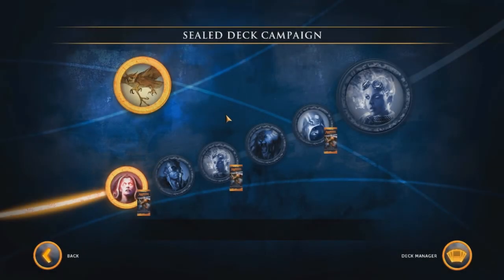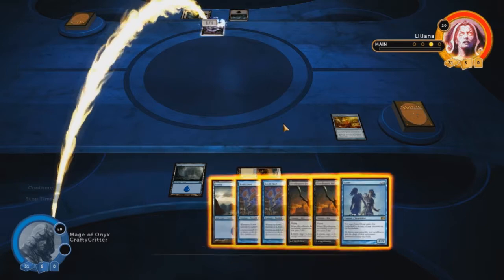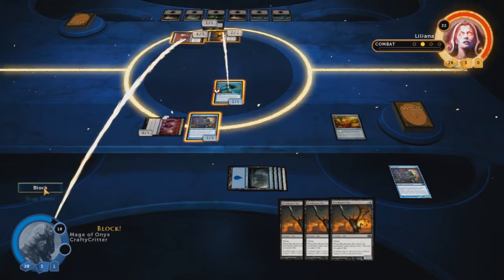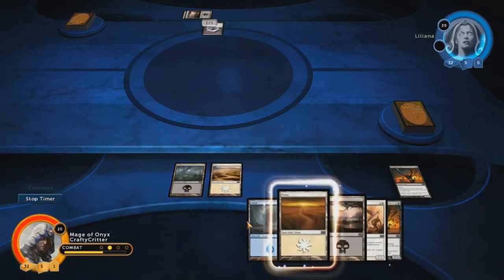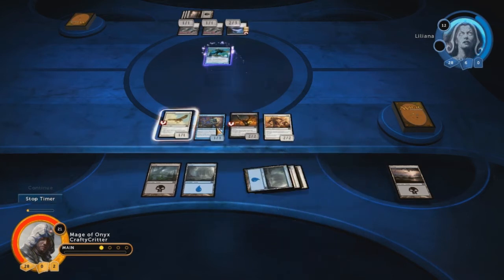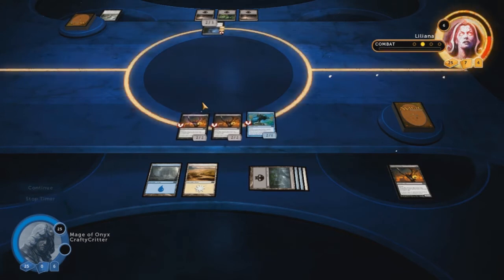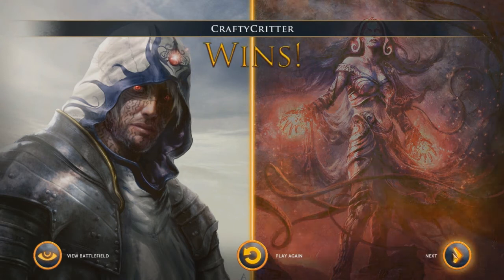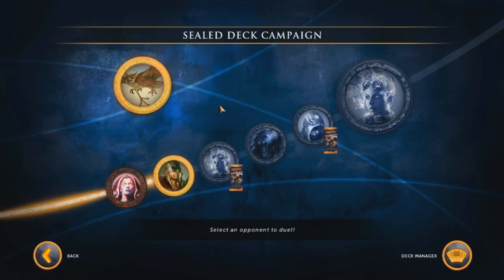Magic 2014 - Sealed Campaign - BUW Control vs. Liliana (1)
I put my sealed deck from my sealed walk-through to the test by taking it through the campaign. Hopefully it goes better than the single player campaign...

Letting me know what you think about my videos gives me feedback for the future. Every little bit helps and I love sharing my passion with all of you.